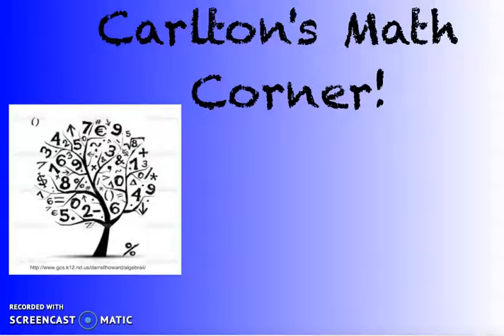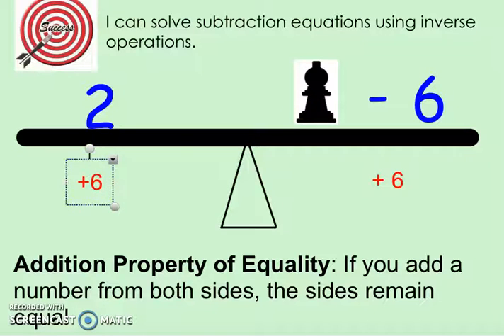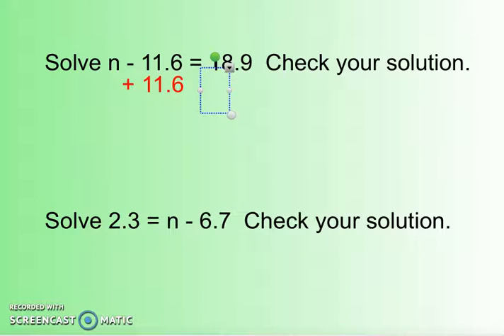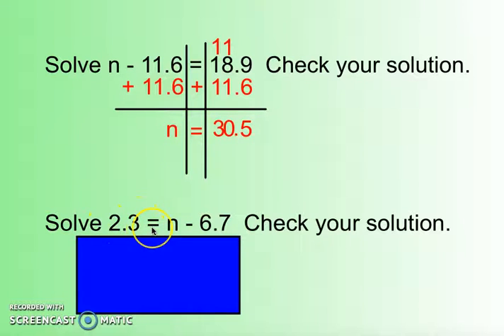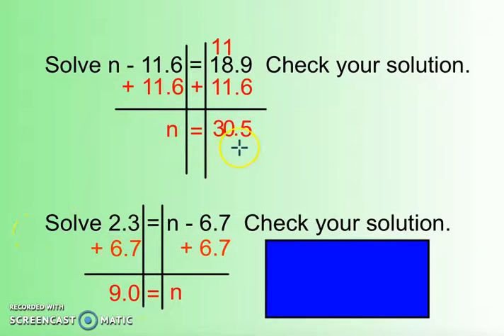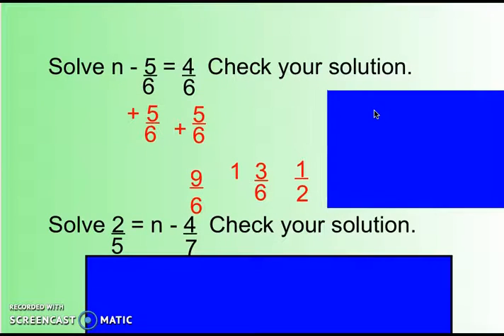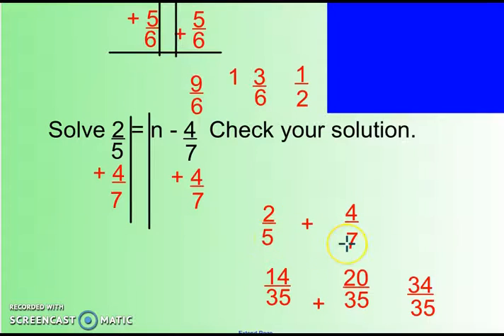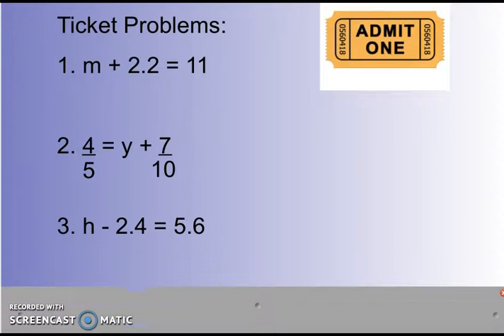6th Grade 3-2-2 Solving Addition and Subtraction Equations